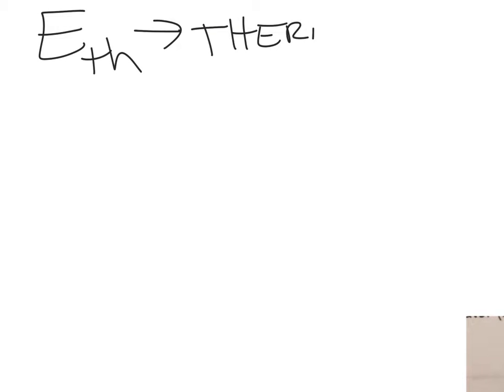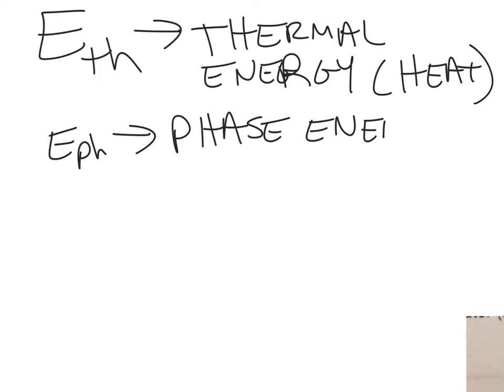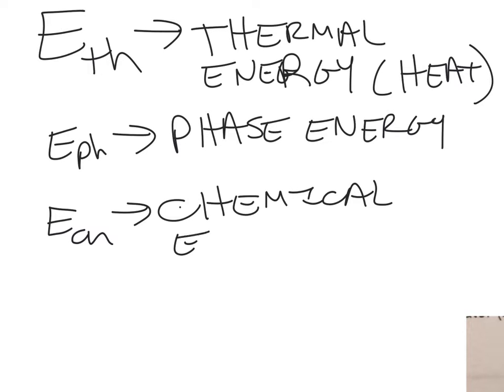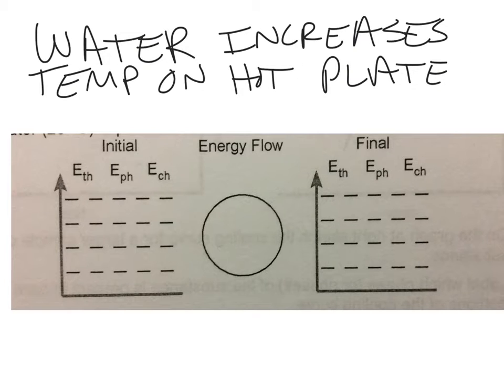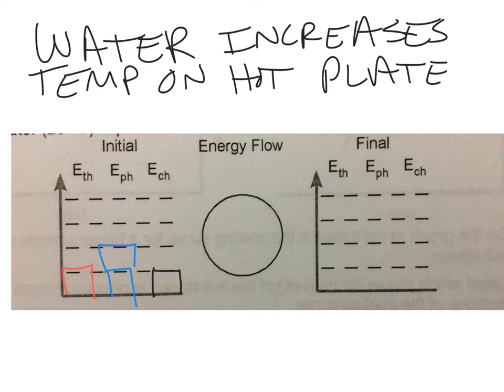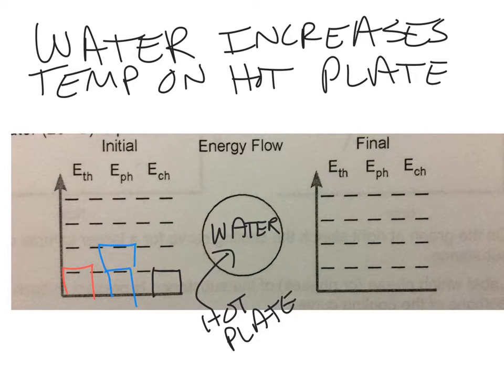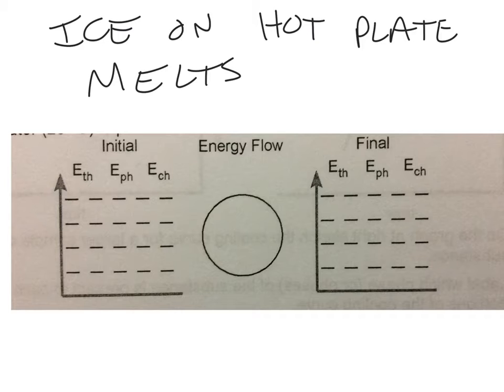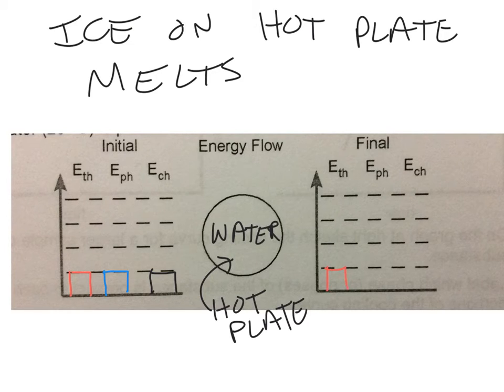Phase Change Bar Carts